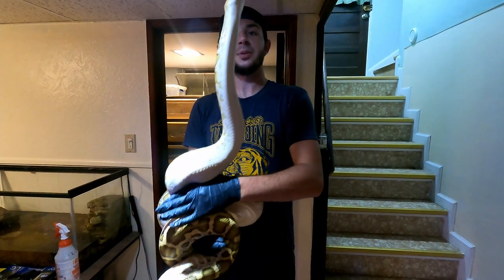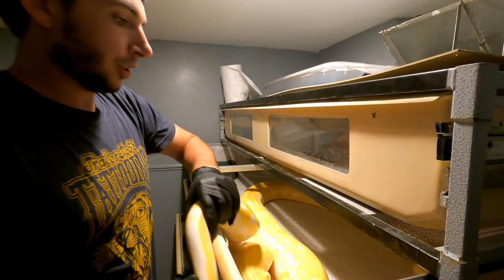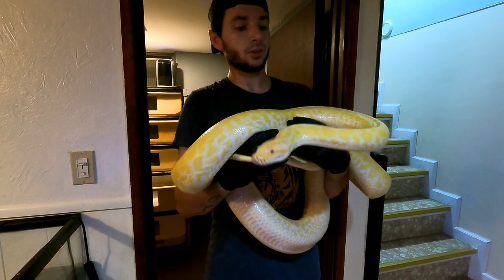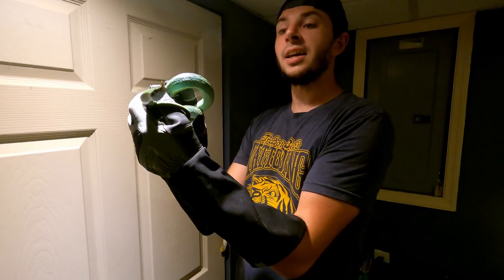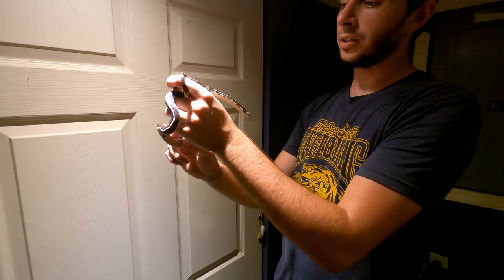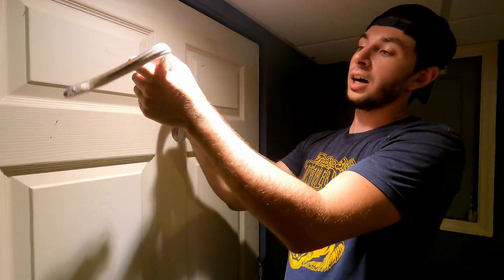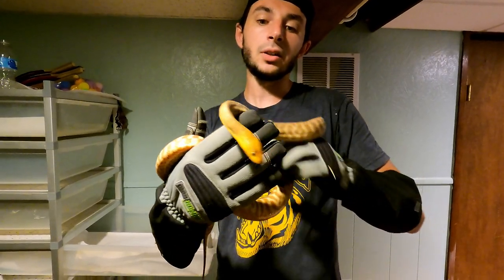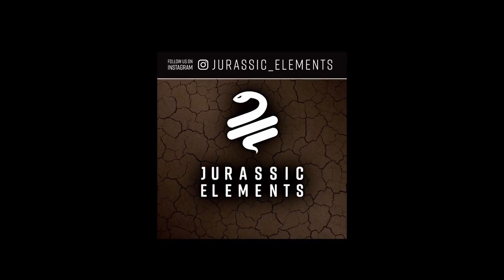Snake Room Tour! Burmese Python, Corn Snakes, Carpet Pythons And MORE! | Jurassic Elements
This is a video of some of the snakes and breeding projects that we have at Jurassic Elements.  This video does not include all of the snakes that we have and other reptiles.
If you guys enjoyed the video remember to hit that like a subscribe and turn on that post notifications so you can see all the new and exciting video that are going to be posted in the near future.

If interested in purchasing the babies that were shown in the video DM us.